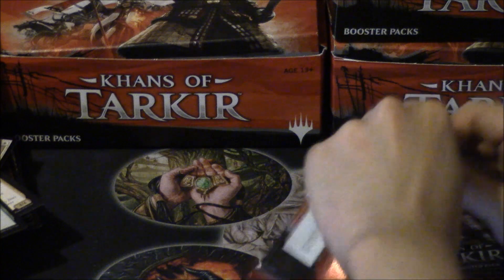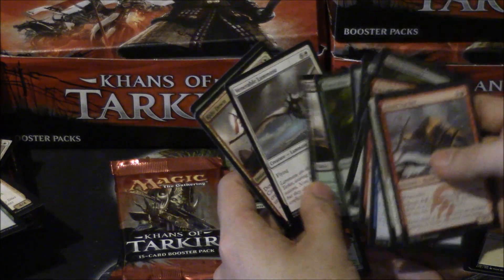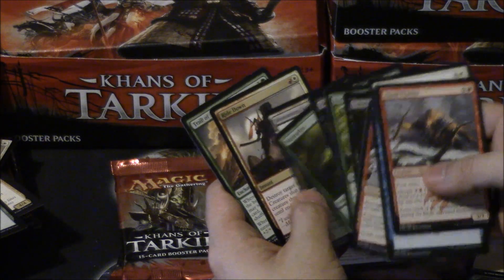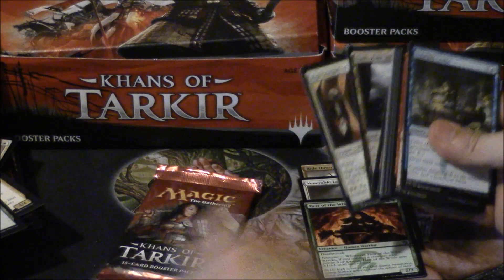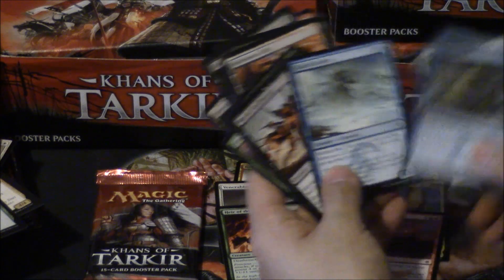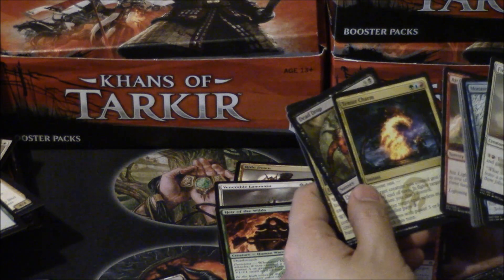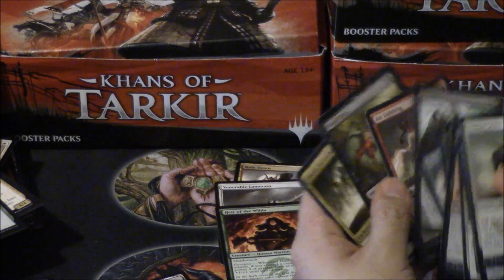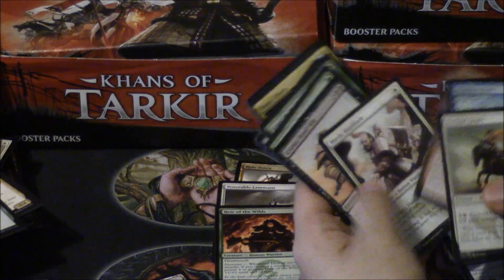How to Draft Khans of Tarkir? 3 Booster Packs